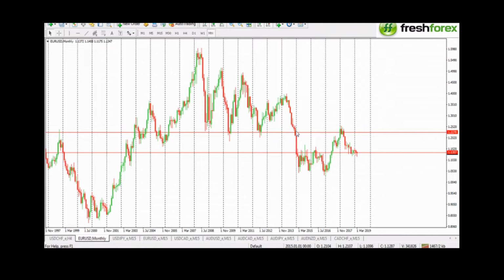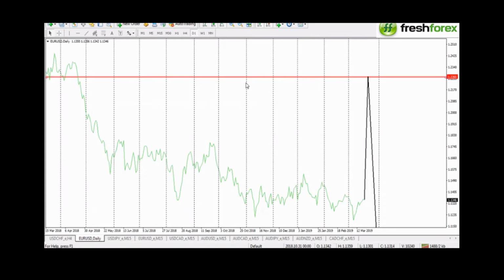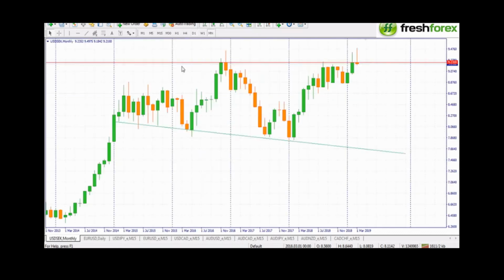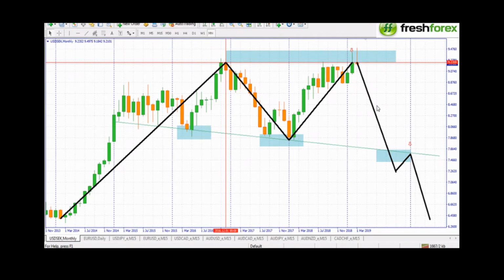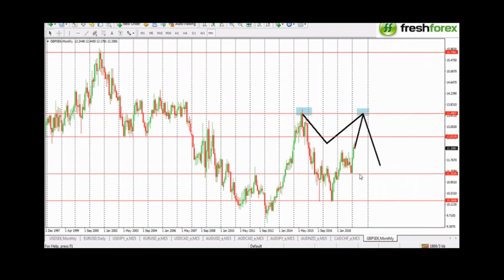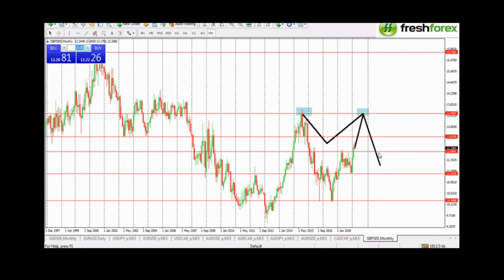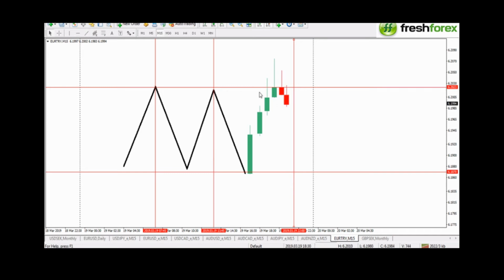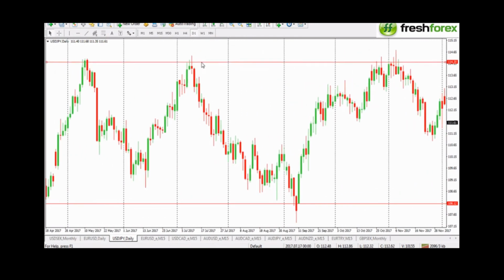Good setups for long term forex traders.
This webinar is dedicated to long term forex traders. We’re going to look at set ups, and shapes that are suitable for long term forex traders.  The idea behind this webinar is to move scalpers and day traders to long term investors.

1. More than 140 trading assets: perspective cryptocurrencies, stocks, indices and metals.
2. More than 13 years of stable work on the Forex market — it's the main argument for reliability and quality of our services.
3. 100% protection of every trader's interests: only licensed liquidity providers and innovative data security systems.
4. Guaranteed funds withdrawal takes in average 10 minutes.
5. 0 points — the size of spread in professional ECN accounts.
6. More than 1 000 articles on the most relevant topics in a unique trader encyclopedia "CleverFX".
7. Ultra-fast order execution without requotes — from 0.05 sec.
8. 0% — commission for deposit.
9. Up to $20 per every lot — the most profitable offer for our partners on market.